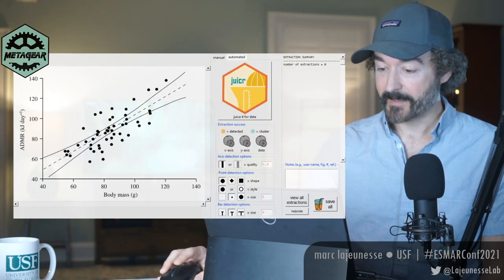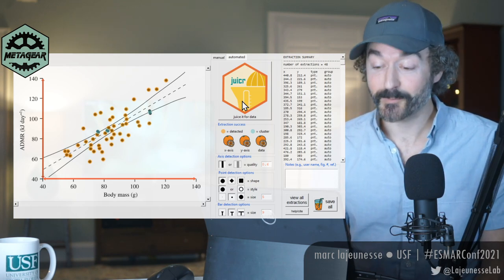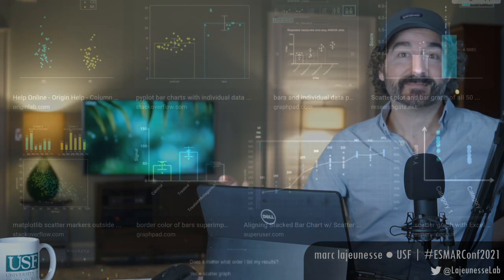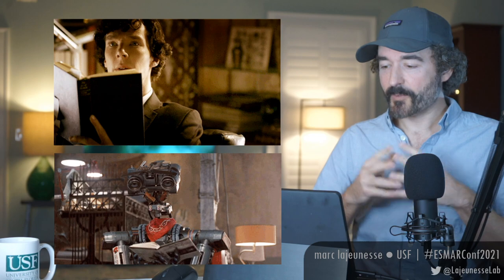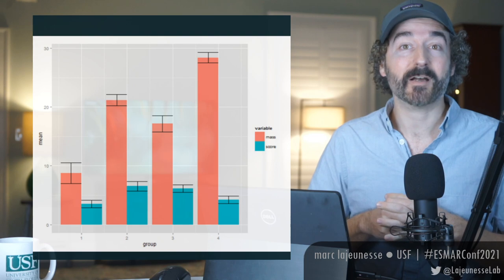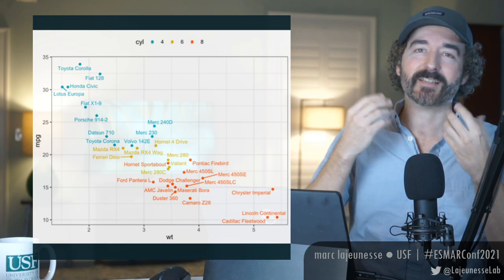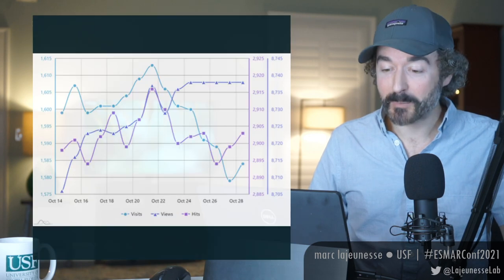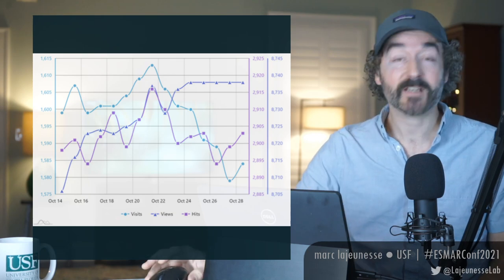ESMARConf2021 Session 6 (Open Synthesis): Marc Lajeunesse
Presenter: Marc Lajeunesse
Title: Challenges and lessons for automating data extractions from scientific plots
Abstract: Here I present challenges to the semi-automation of data extraction from published figures. I first discuss failed implementations with an existing R package METAGEAR, and then focus on new technologies available in R that can help resolve deficiencies. Finally, I end with best practices for scientists to help make published figures more accessible to automated technologies.

Please cite as: Lajeunesse, Marc (2021): Challenges and lessons for automating data extractions from scientific plots. Presented at ESMARConf2021. figshare. Conference contribution.